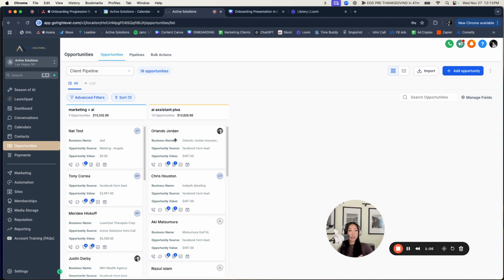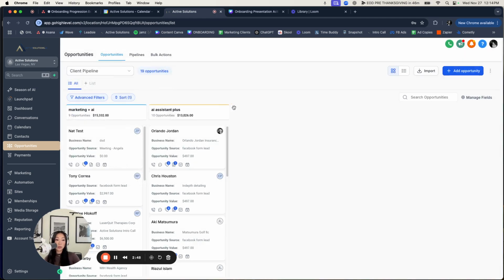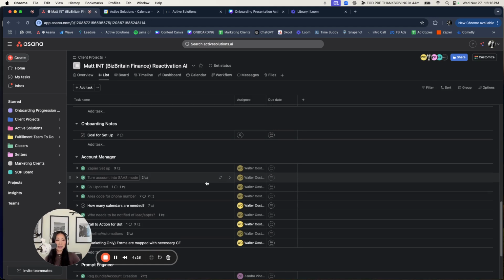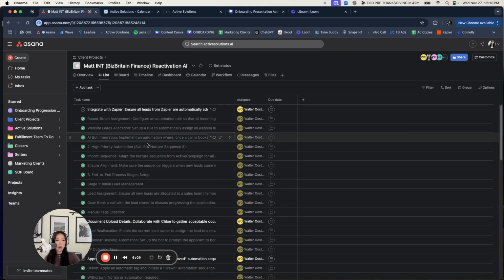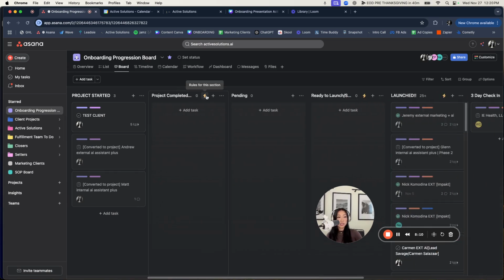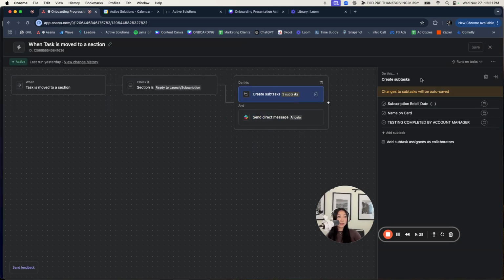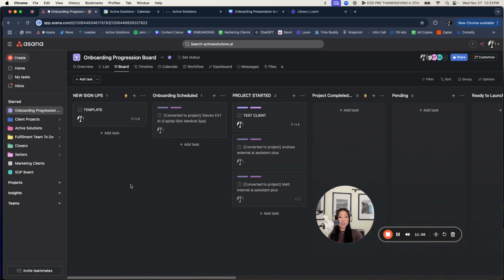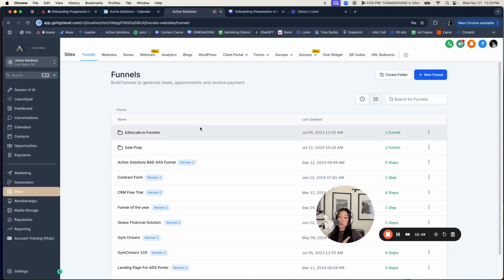How To Automate 99.9% Of Your Onboarding With EASY Solutions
🚀 Learn how to automate 99.9% of your onboarding with EASY solutions! This video breaks down the step-by-step process to streamline your onboarding, saving you time and ensuring a seamless experience for your team or clients.

💡 What You’ll Discover:
✅ Proven strategies to automate onboarding effortlessly.
✅ The best tools and software to simplify the process.
✅ Tips to eliminate manual work and improve efficiency.

✨ Whether you’re onboarding employees, customers, or clients, this video will show you how to make the process faster, smoother, and stress-free. Stop wasting time on repetitive tasks and focus on what truly matters – growing your business!

⌛Timestamps:
0:00 - Intro
0:44 - Automating New Client Intake
1:56 - Pre-Onboarding Prep
3:01 - Project Execution
5:08 - Testing & Quality Control
8:15 - Post-Launch Retention
10:52 - Why We Use Only 2 Systems